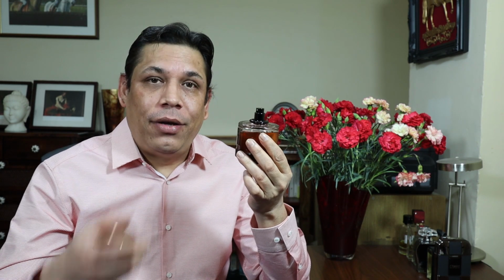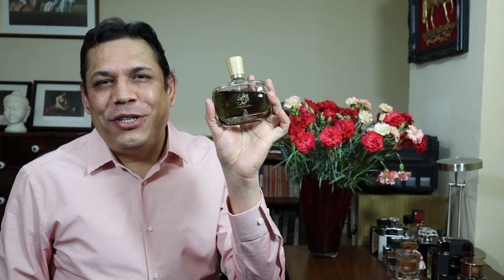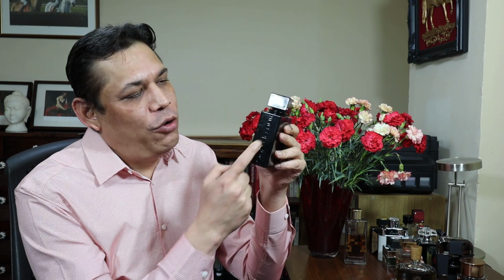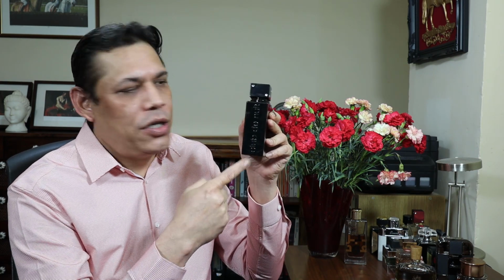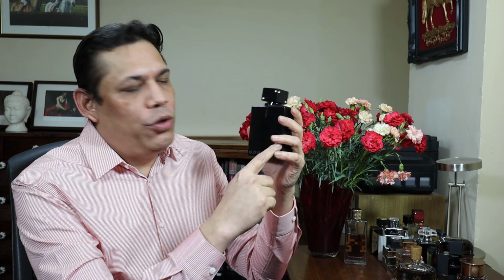Top 15 fragrances from the middle east Episode # 349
I absolute love middle eastern fragrances for how good they smell and the value for money they offer.
Here is a list of top 15 middle eastern fragrance.
Fragrances Discussed:
Rasasi Sotoor WaaW
Lattafa Ana Abiyedh Rouge
Ajmal Silver Shade
My Perfumes Al Faris
Estiare Backpack Outdoor Sport
Armaf Legesi
Armaf Niche Oud
Ard Al Zafran Oud 24 Hrs
Rasasi Al Wissam Day
Al Haramain L'Aventure
Rasasi Qasamat Morhaf
My Perfumes Oud Al Layl
Lattafa Ameer Al oudh Intense Oud
Armaf Clud De Nuit Intense Man EDP
Rasasi La Yuqawam